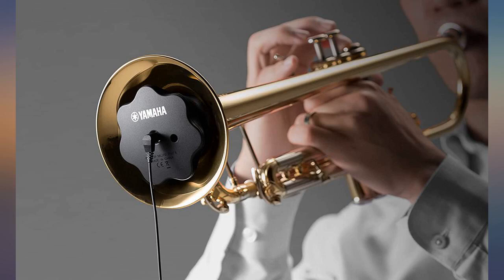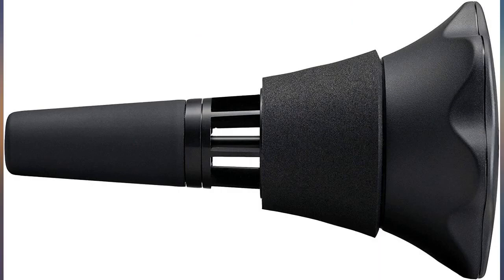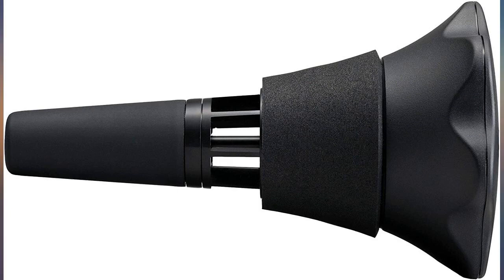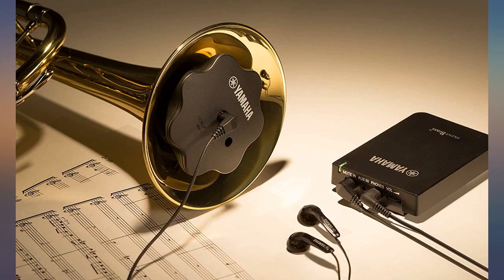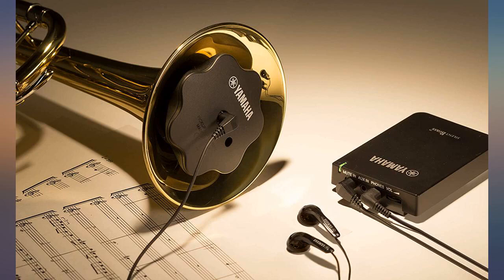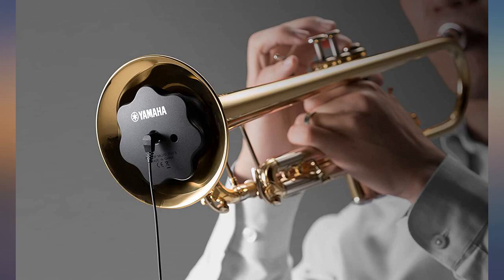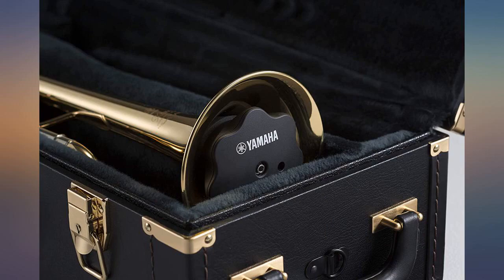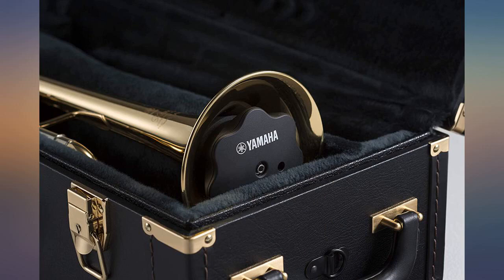Yamaha SILENT Brass Trumpet Mute SB7X-2, Complete System review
Yamaha SILENT Brass Trumpet Mute SB7X-2, Complete System

Main Features:
- Practice anywhere, any time! Other people hear practically nothing, but you can hear yourself playing at full volume. Note : Model number SB7X-2 or SB7X is same item.
- The pickup mute combines a high-performance mute with an internal microphone to pickup sound.
- The mute offers superior muting performance, excellent intonation over a wide pitch range, and natural playability.
- The silent brass features this unique Yamaha Technology which uses the Modeling of non-muted brass instruments to correct your instrument's tone when the pickup mute is in place.
- By connecting to portable audio players or smart phones with audio playback capability, you can play along with your favorite tunes or practice with popular "minus-one" backing tracks.
- Included accessories: Cable, stereo Earphones, Owner's manual